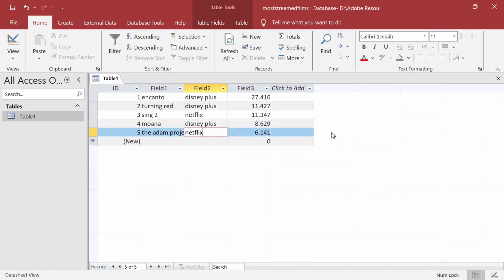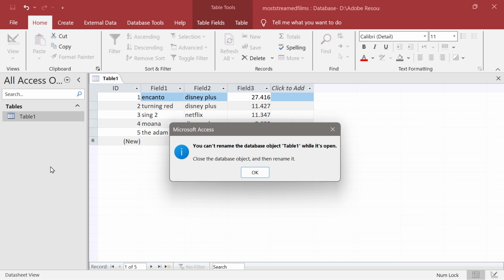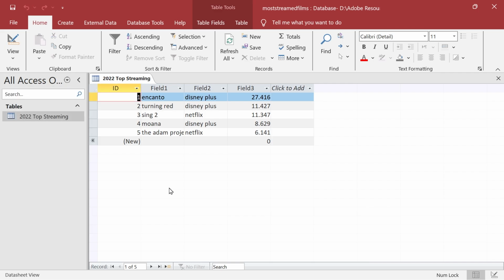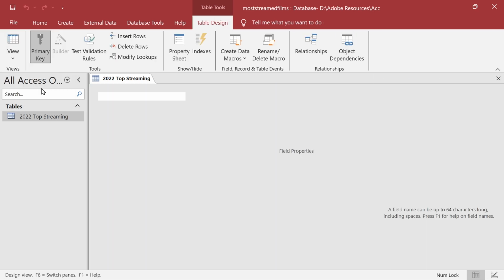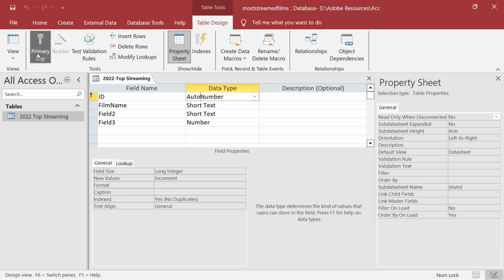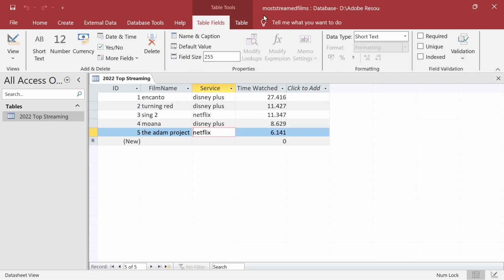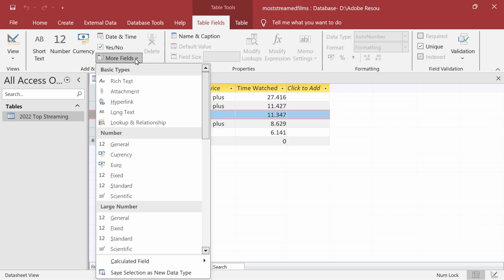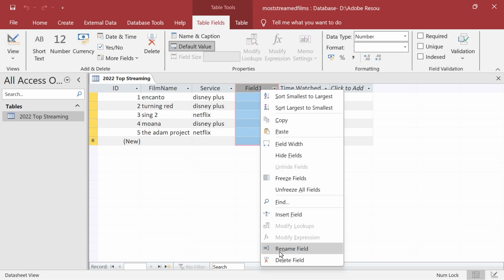First Look at Microsoft Access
How to create a simple database